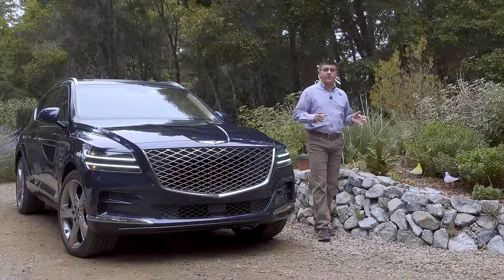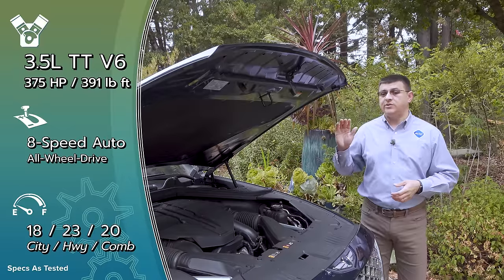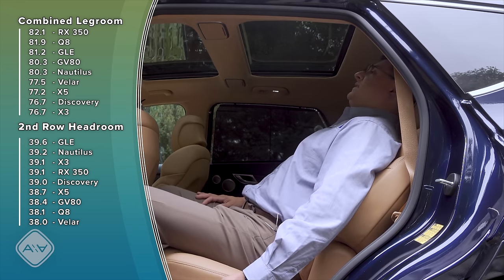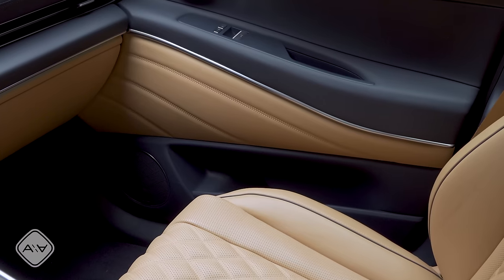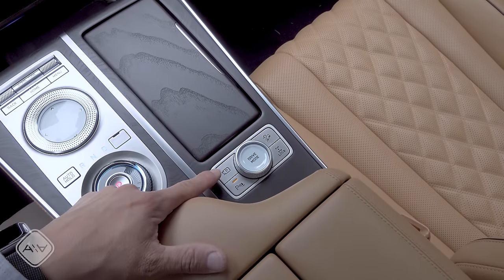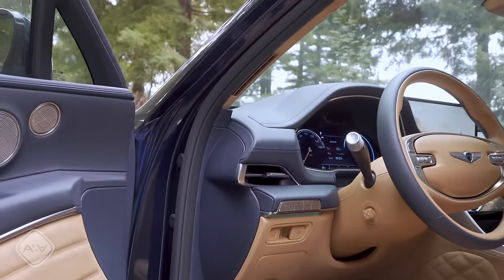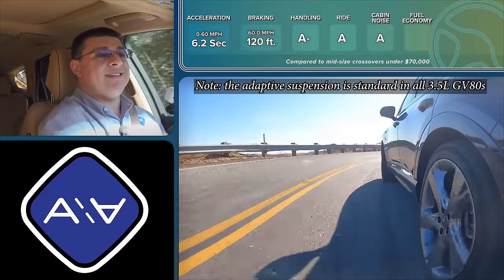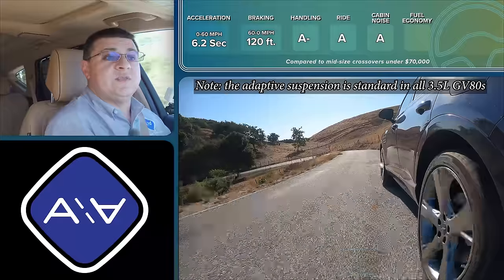Shaking Up The Luxury Segment | 2021 GV80 Full Review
It's full-steam ahead at the Genesis brand. In 2020 they refreshed their flagship, launched an all-new G80 and the GV80 luxury CUV. In the next 12 months we'll see a heavily revised G70 and the second crossover from the up-start Korean brand. While some folks dissed Genesis a few years ago, the GV80 will make you wonder if the German options are really worth that much more...

0-60 Acceleration: 6.2 Seconds
60-0 Braking: 120 feet

00:00 Intro
3:00 Engine and Drivetrain
5:13 Seats
8:09 Cargo Area
8:59 Interior
16:21 How Does It Drive
24:43 Pricing
26:40 How Does It Compare